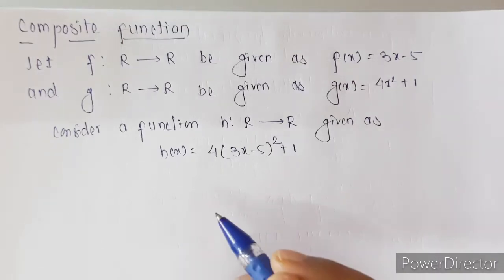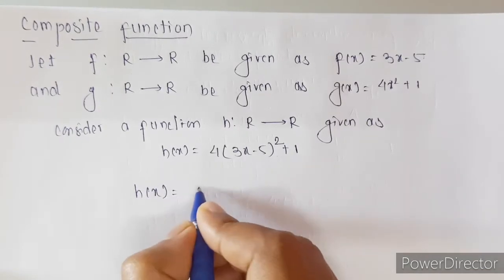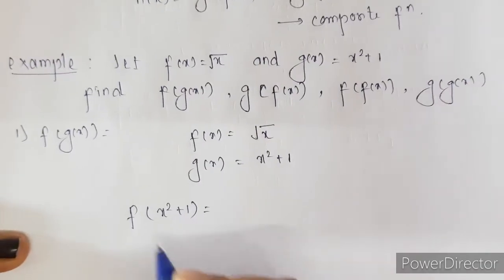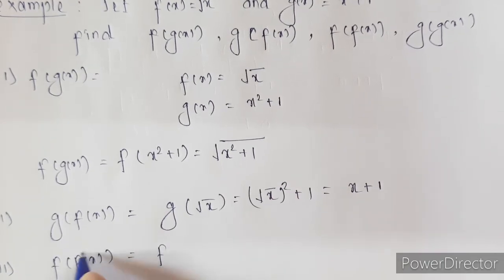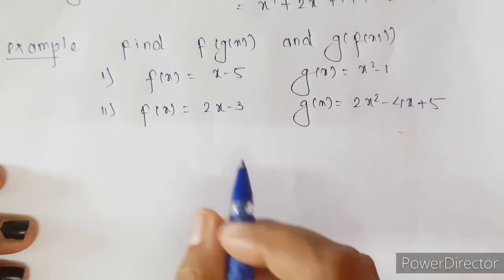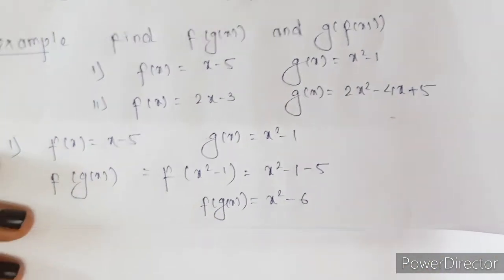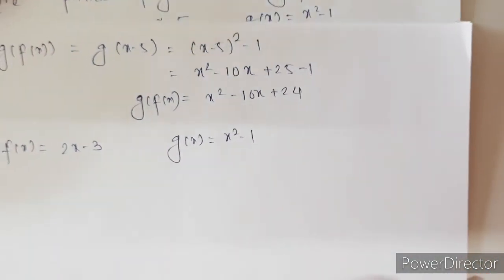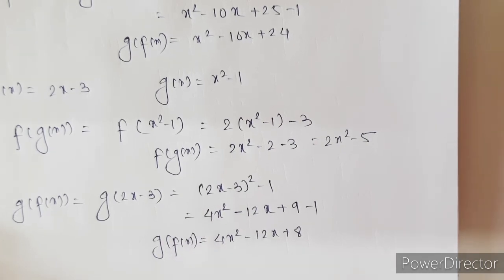Relations and functions-5